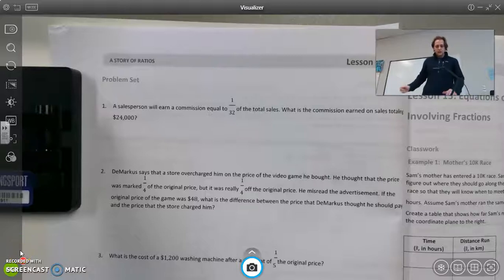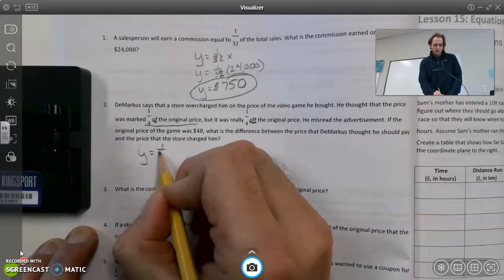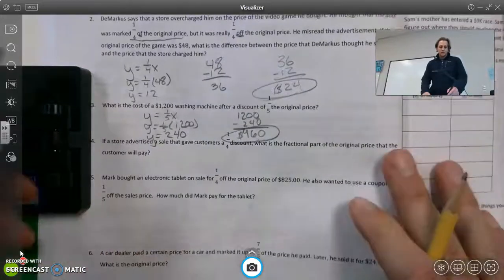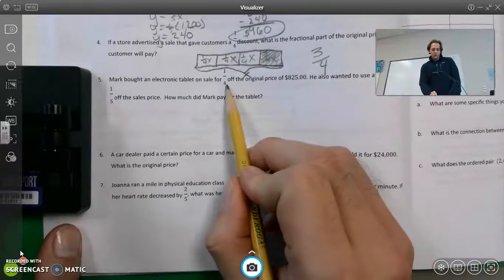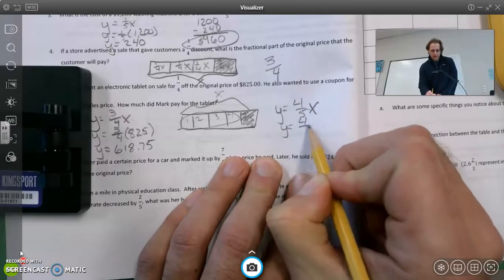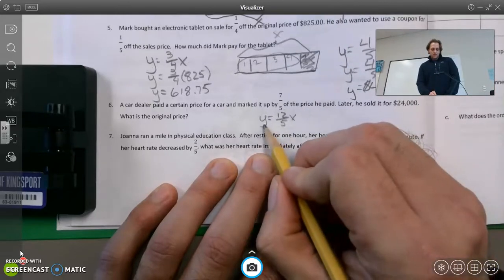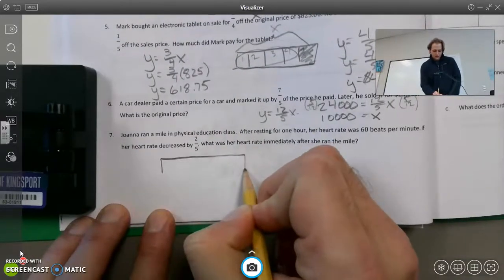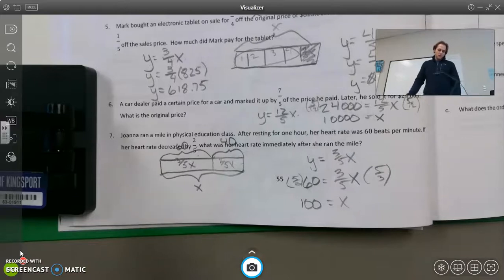Module 1 Lesson 14 Problem Set